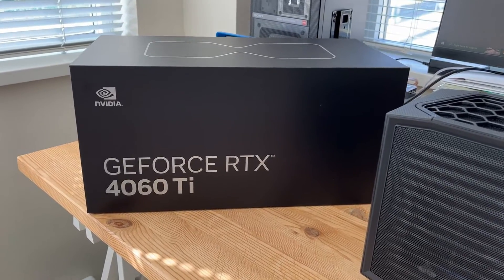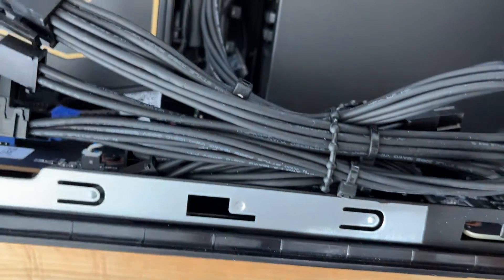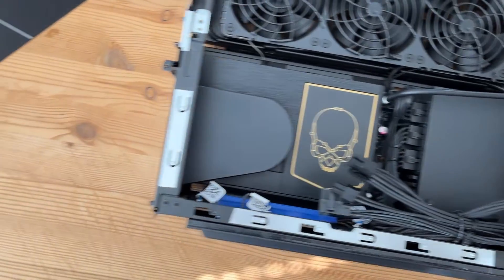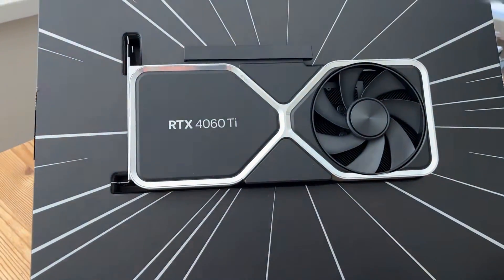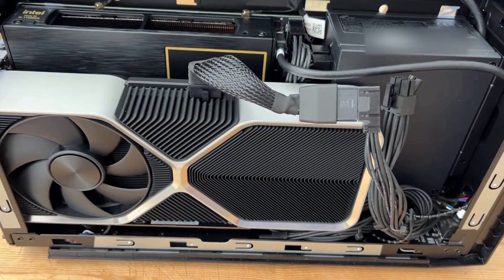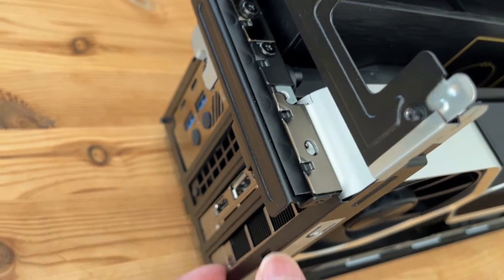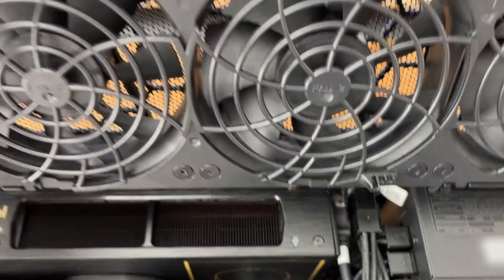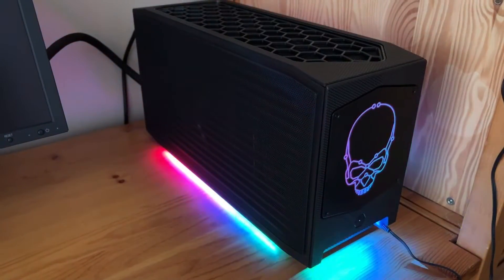Stuffing the RTX 4060Ti FE into the NUC 11 Extreme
For those curious about the general dimensions / fitment of Nvidia's RTX 4060Ti Founder's Edition and cramming it into Intel's NUC 11 Extreme (Beast Canyon), this is the video for you.  Long and short: it works.  Be mindful of the 12-port-male-to-8-port-female adapter that sticks horizontally off the card (adding to its width) as it can jut into the fans; but otherwise, the card itself is about 14mm narrower than the 4070/3070 FE and 3060Ti FE which will give it some space to bend the adapter.  I'd imagine it would be difficult to stuff the 4070/3070 FE given that it uses a much larger adapter (12-pin-to-TWO-8-pin adapter in a PERPENDICULAR orientation as opposed to the angled plug of the 3080) and it is also a wider card.  Aftermarket cards and/or specialized power cables may fare better.  Also, one thing that is worth noting is that if you use the M.2 port at the bottom (belly) of the NUC 11 Extreme, according to the specs provided by Intel, it will reduce the PCIe bandwidth on tap for the GPU from 16 to 8 lanes.  Granted, the 4060Ti only utilizes 8 lanes, it shouldn't be problem unless you intend to use more robust GPUs now or into the future.  Probably best to stick to the M.2 ports in the NUC compute element instead.